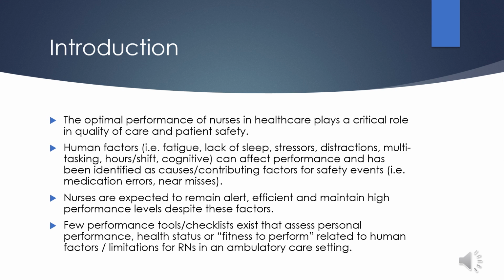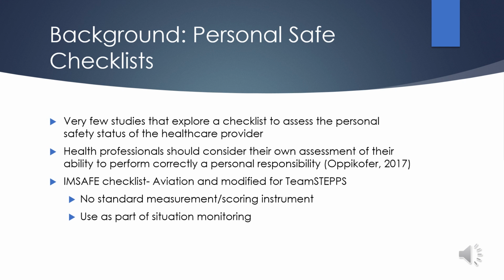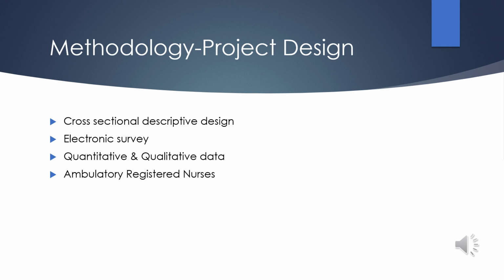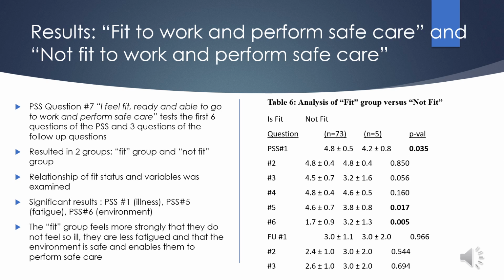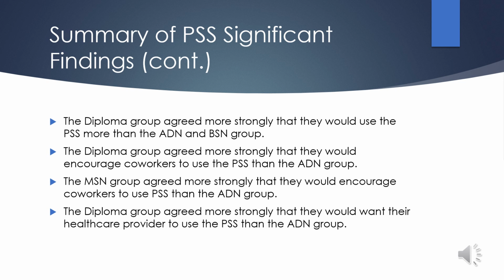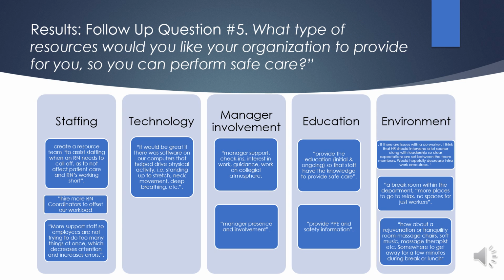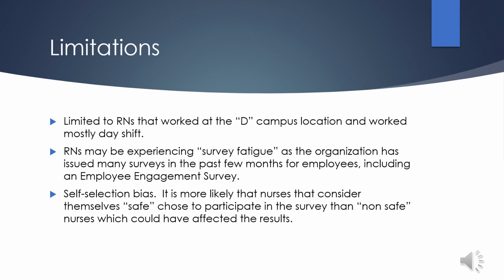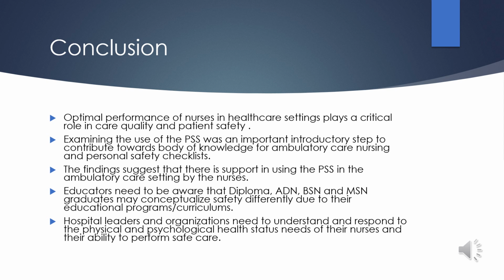DNP Project: Personal Safety Survey: A Self-Assessment Tool for RN's using a Human Factors Approach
Nurse performance plays a critical role in the quality of patient care. Human factors and limitations such as fatigue, stress, and illness can affect the nurses ability to perform safe care. Performance instruments such as checklists can enable nurses to assess their health and “fitness to work” status. However, there are few tools found in the literature used in the ambulatory care setting.

The Personal Safe Survey (PSS) is a self-assessment tool that enables Registered Nurses in an ambulatory care setting to assess their “fitness to work” status.

The majority of the RN’s in the ambulatory care setting that used the PSS reported they were “fit to work” and practice safe care. It appeared that RN’s (ages 45-54) disagreed that they are taking medication that impairs their ability to perform safe care. Education appeared to play a role in the findings. BSN nurses disagreed more strongly that they are taking medications that impairs their ability to perform safe care compared to ADN nurses. Both Diploma and ADN nurses feel “fit” to work but not as uniformly as the BSN group. Diploma nurses agreed more strongly that they would use the PSS and encourage coworkers to use the PSS more than ADN nurses. Nurses identified opportunities for the organization and leadership to improve the health status of their nurses by providing them with a safer environment- mentally, physically, and emotionally.

The findings suggest that RN’s support the use of the PSS, that educational degree may play a role in the use of the PSS, and that organizations need to provide a safer workplace for RN’s in the ambulatory care setting.